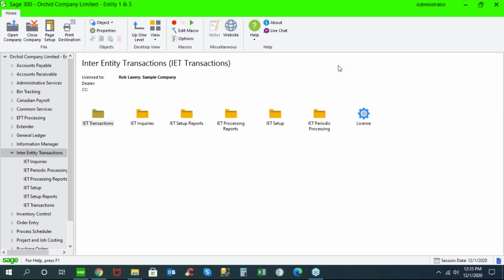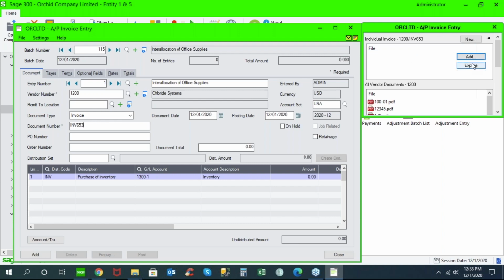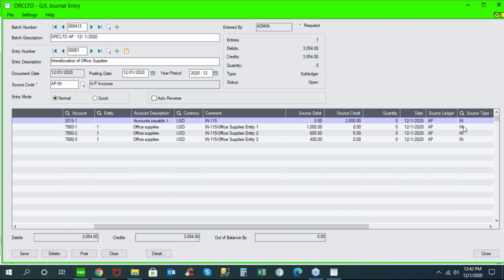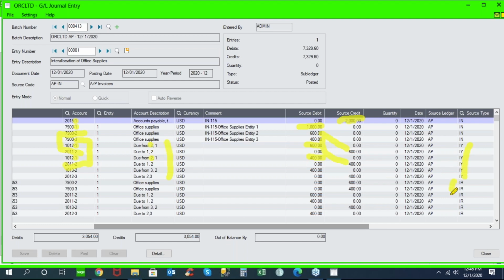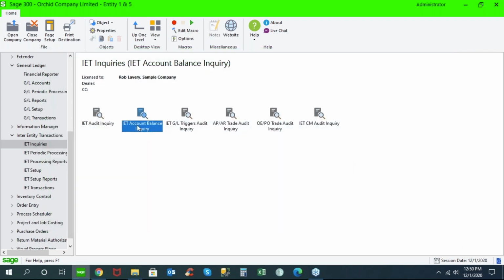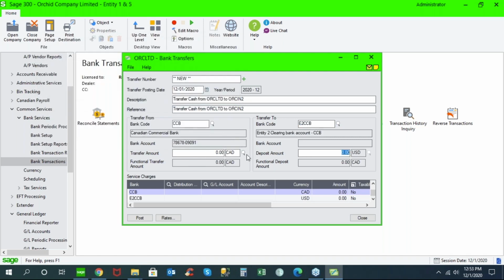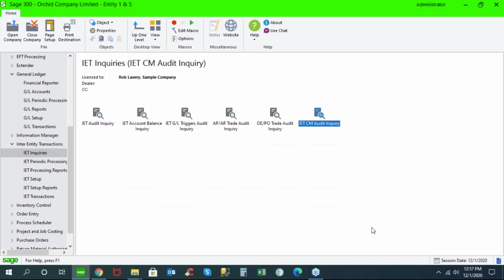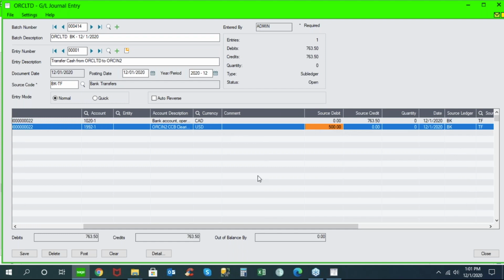Inter-Entity Transactions | BAASS Connect Virtual Explore the Sage Ecosystem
Intercompany Processing Made Easy - Part 1
How much time do you spend on manually reconciling the DueTo/DueFrom entries in your organization? Processing and balancing intercompany or interfund transactions doesn’t have to be a labour intensive exercise in frustration. Whether you are allocating expenses and revenue or transferring cash it is possible to automate the creation of DueTo/DueFrom entries within or across company databases in Sage 300. Sound too good to be true? Please attend this session to find out how.

About Explore the Sage Ecosystem
On-demand session to learn about to fill gaps in your business process.  Learn from our Sage marketplace partners on what is available for you to improve your efficiency and effectiveness.